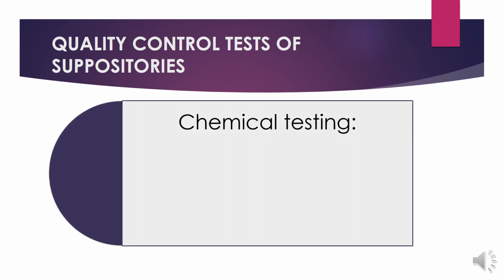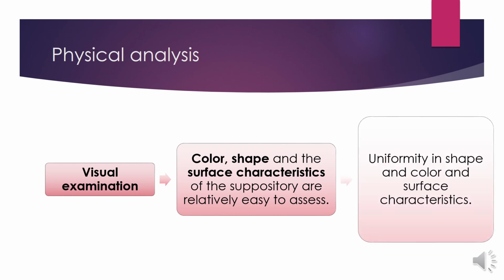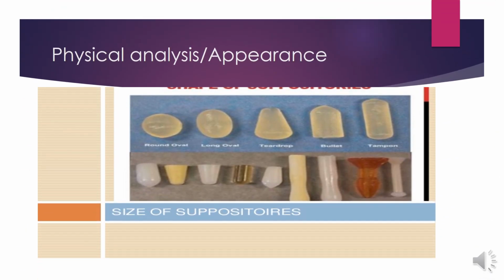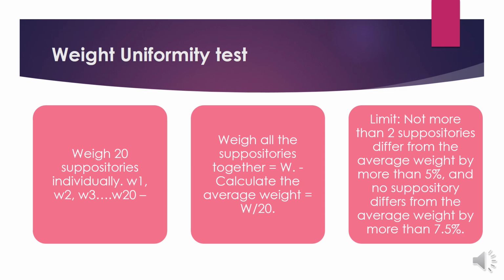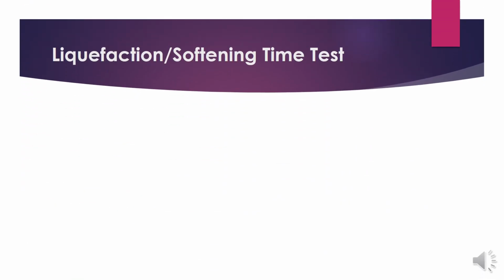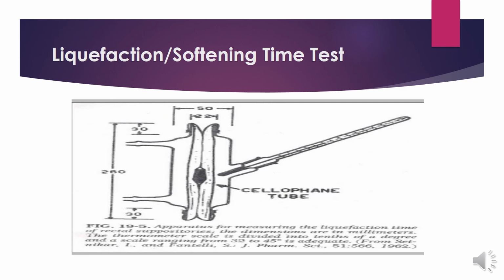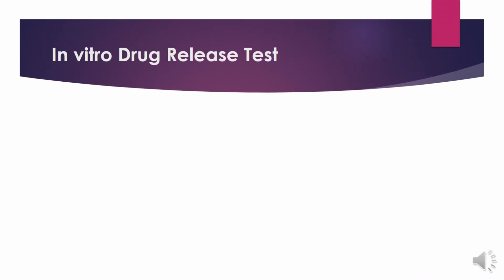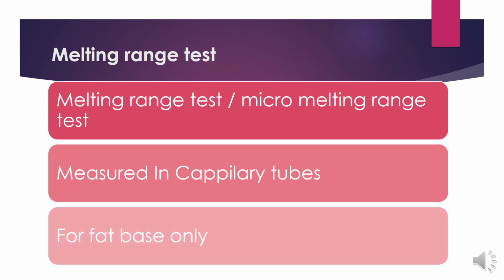Quality Control of suppositories